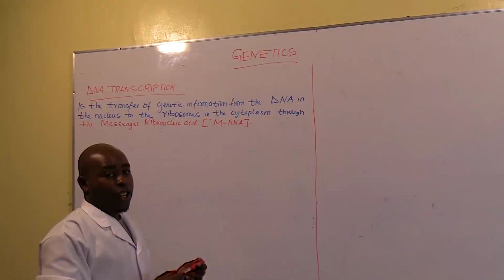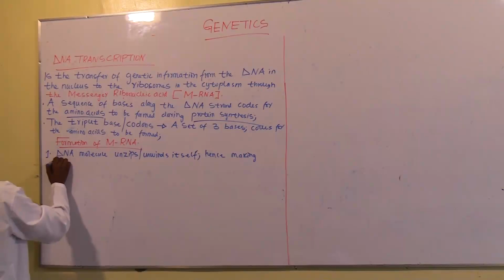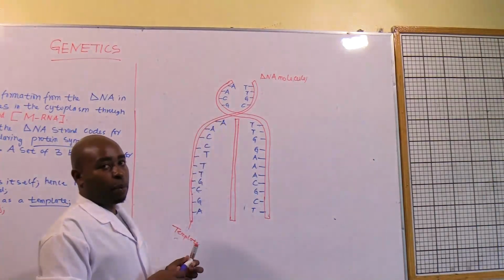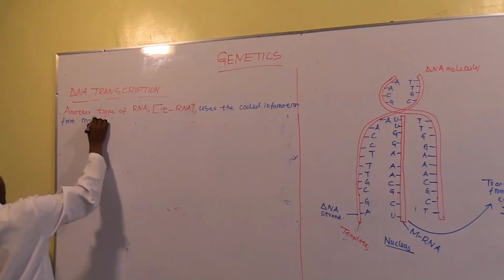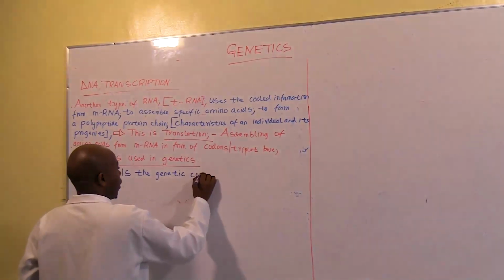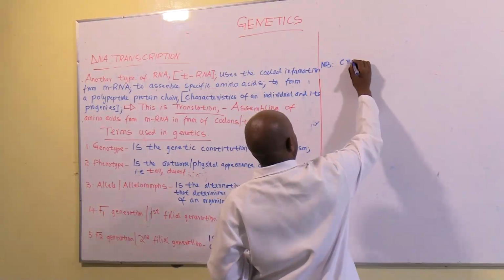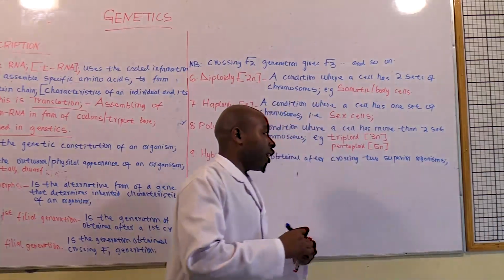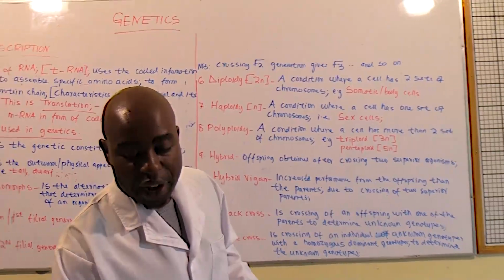Bio Genetics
Sample lesson in Genetics